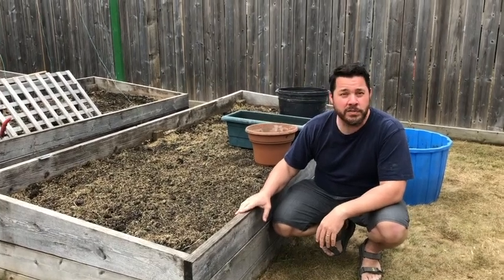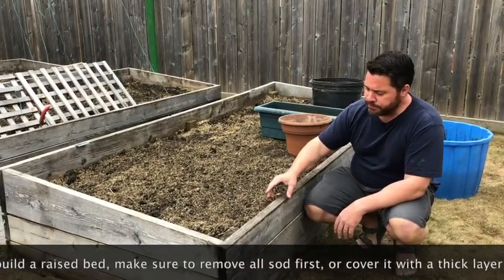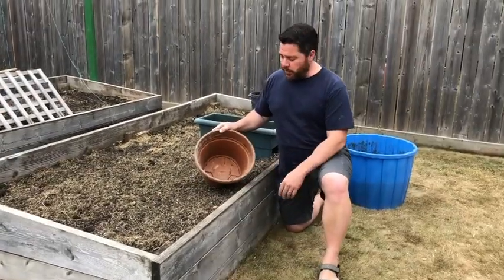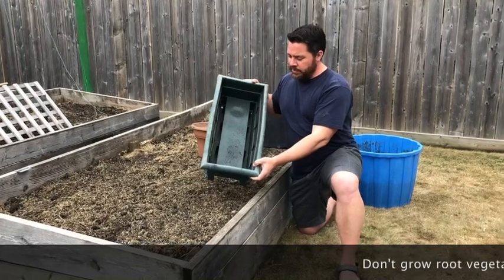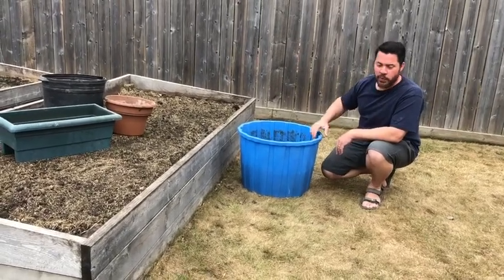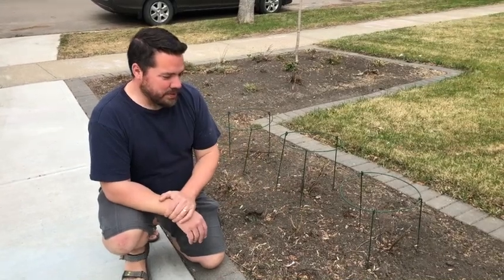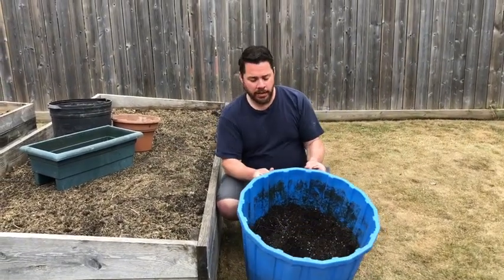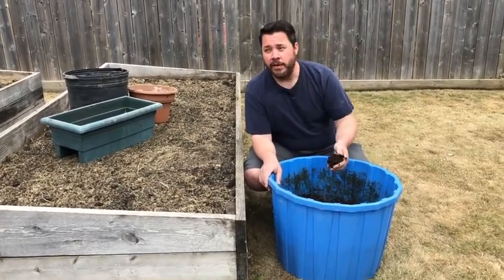Raised beds and Container Gardening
New to gardening?  Where can you grow stuff? Quick overview on raised beds and container options.